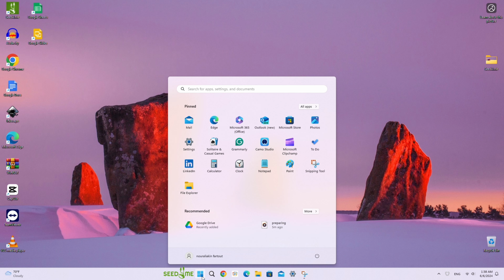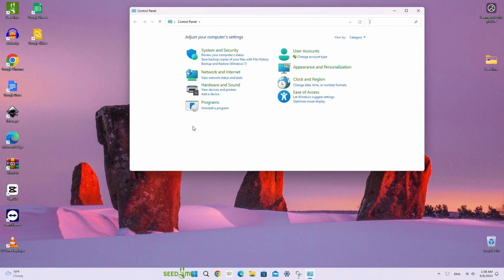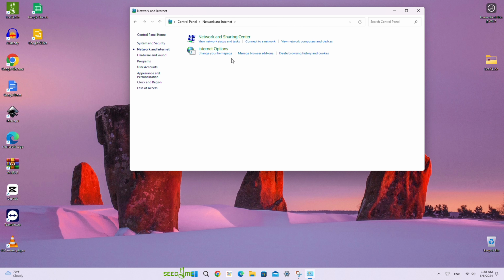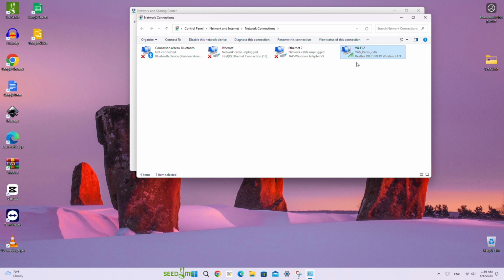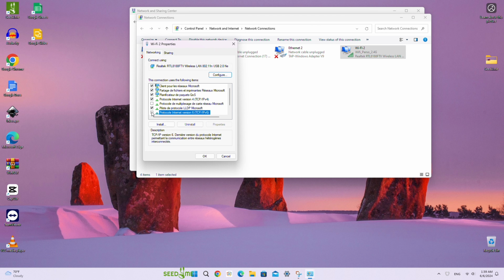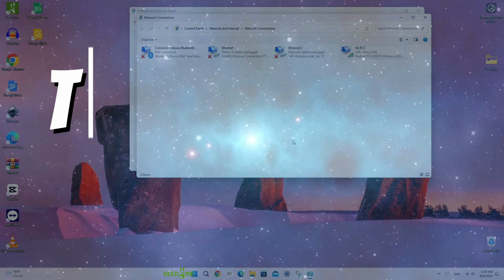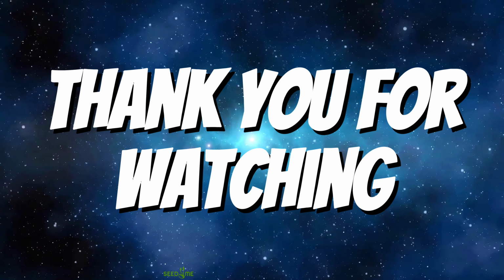How to Disable IPv6 on Windows 11: Step-by-Step Guide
Learn how to disable IPv6 on Windows 11 and Windows 10 in this quick tutorial.

IPv6 and IPv4 protocols are crucial for network connectivity, and disabling IPv6 may be necessary in certain situations. Follow these easy steps to disable IPv6, and remember, you can always re-enable it using the same method if needed.